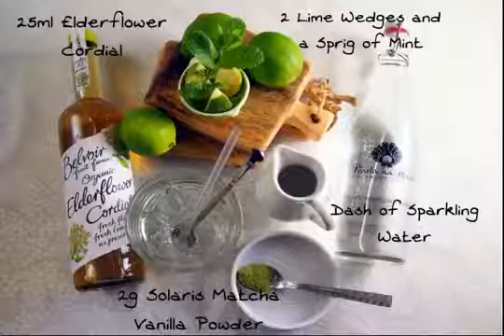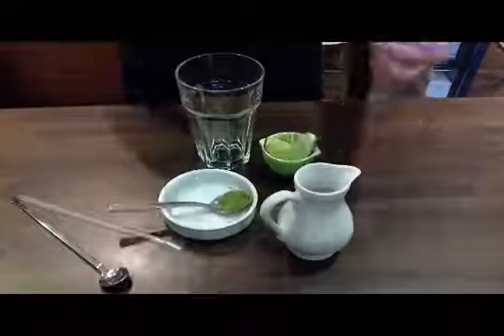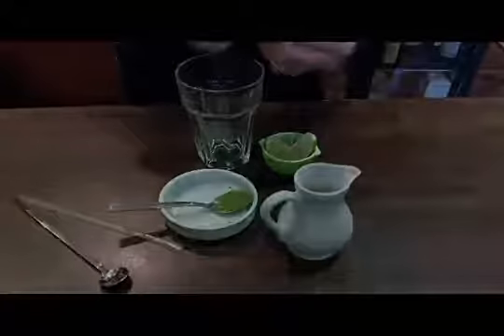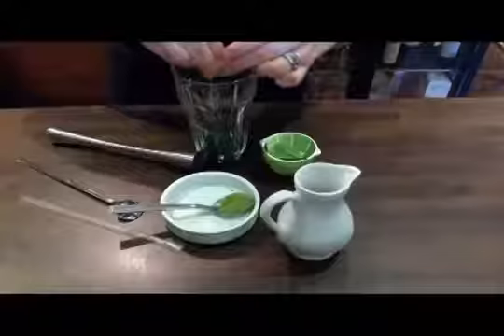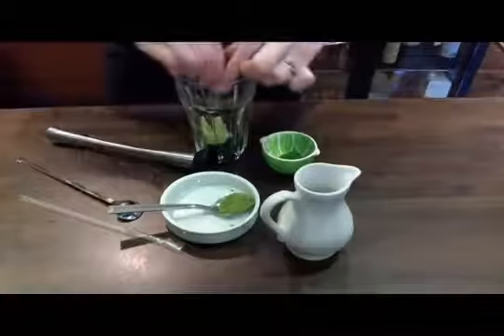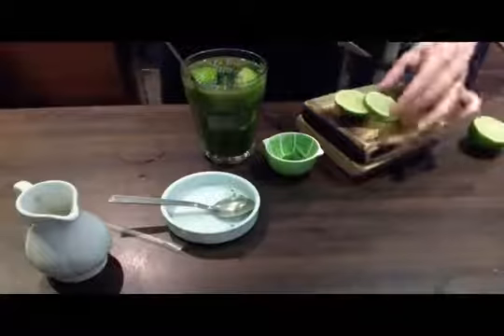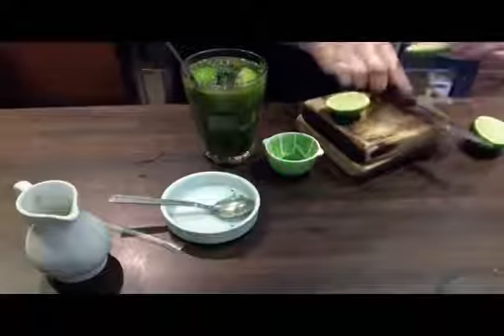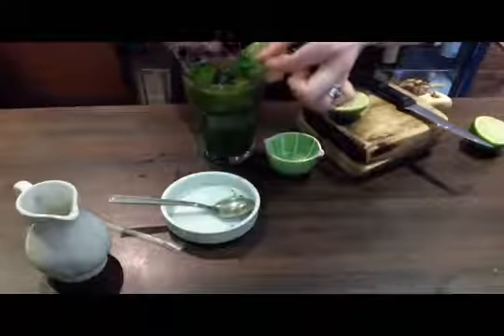How to Make a Matcha Mojito in 6 Simple Steps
Justyna, from Award Winning Pearla Na Mara, shows Solaris how to make a Matcha Mojito in 6 easy steps